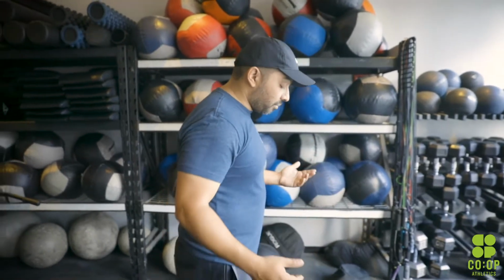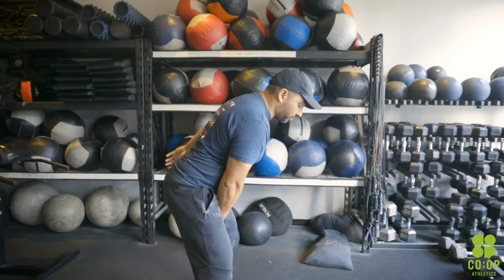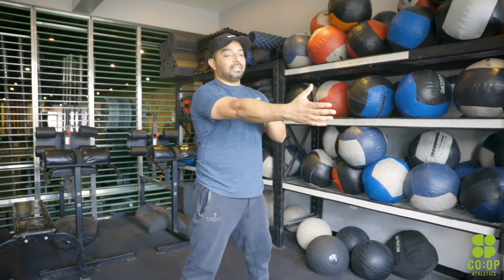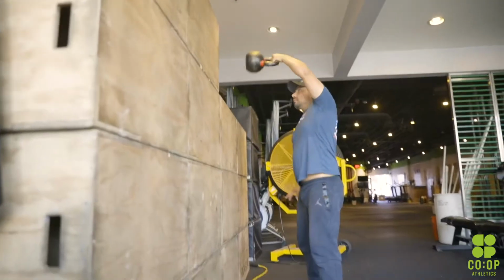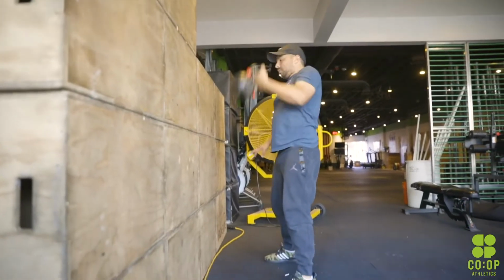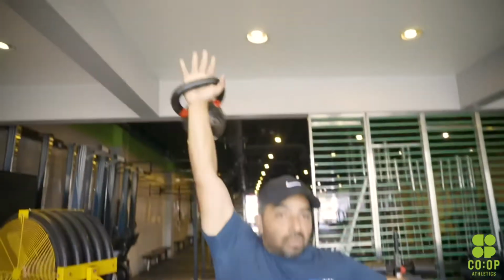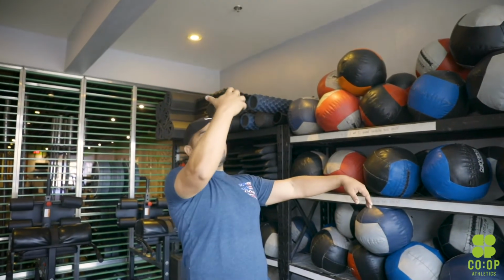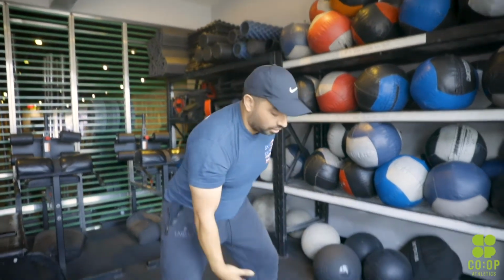How To Do A Kettlebell Snatch || CoOp Athletics